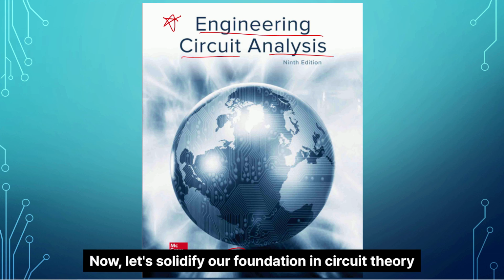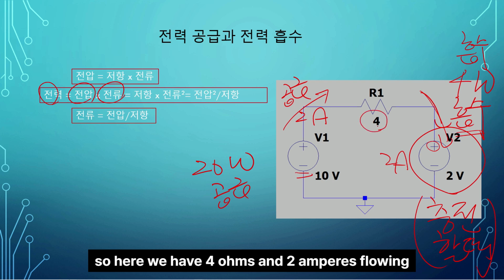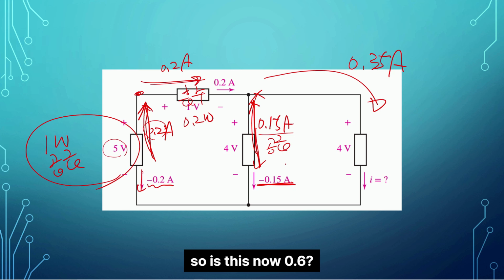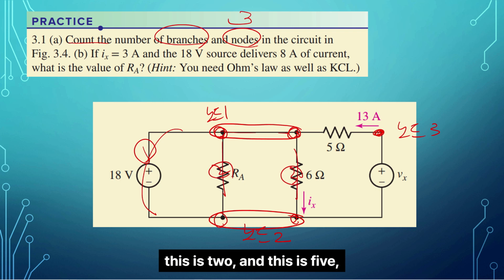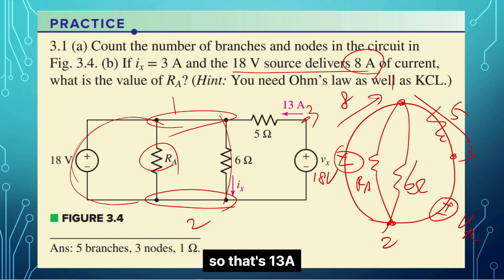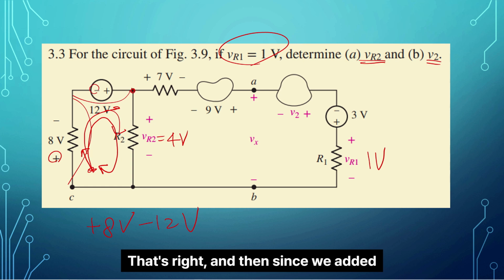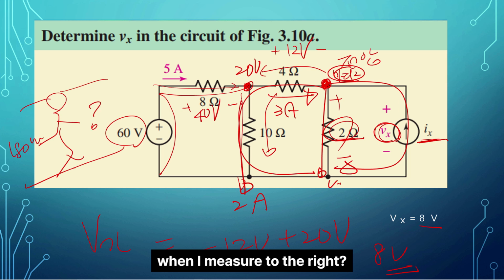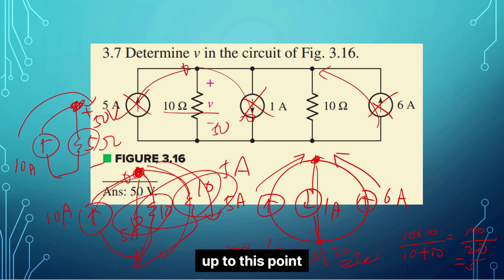Hayt Engineering Circuit Practice Solution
Get the solution to Hayt Engineering Circuit Practice questions on Voltage and Current. Perfect for engineering students looking for easy explanations!